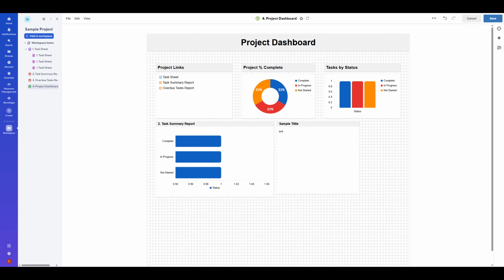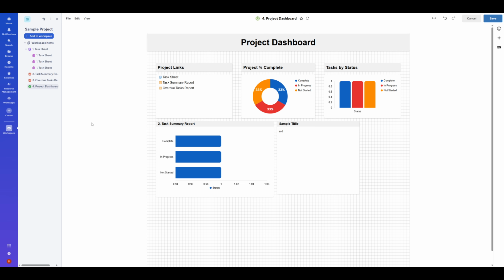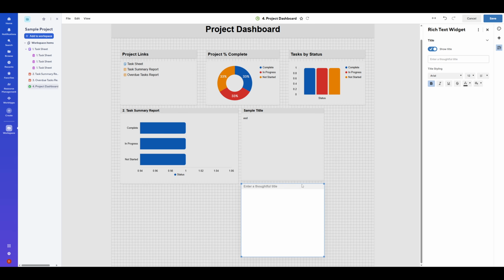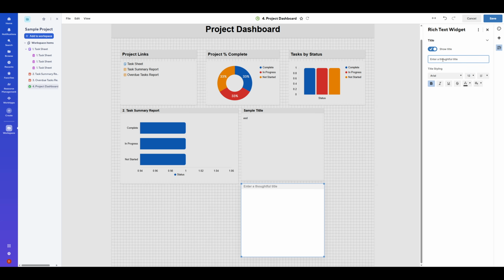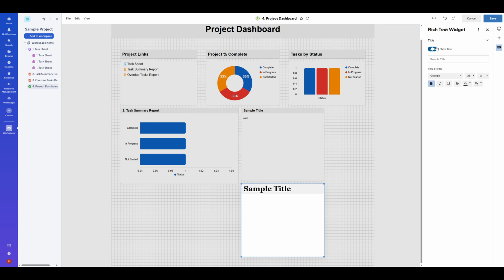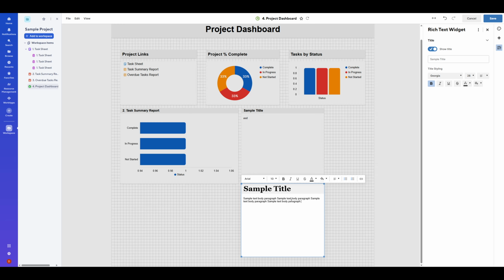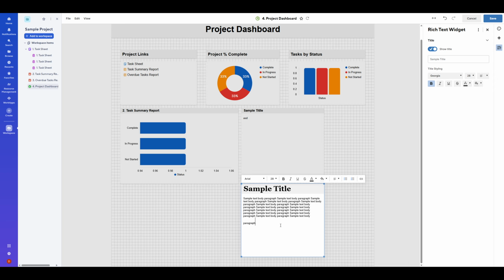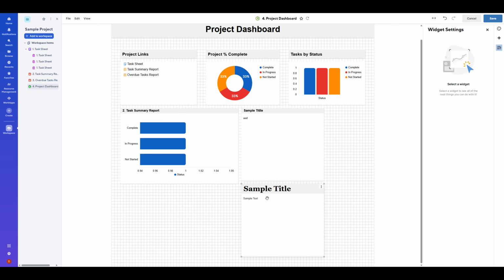How to Add Rich Text to a Smartsheet Dashboard (Step-by-Step Guide) | Smartsheet Tutorial 2026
Learn how to add rich text to a Smartsheet dashboard in this updated 2026 step-by-step beginner tutorial. Discover how to insert rich text widgets, format text, add links, and enhance dashboard visuals for better communication in Smartsheet.